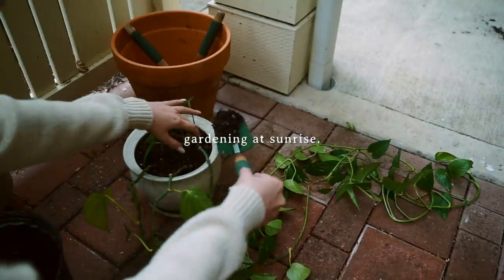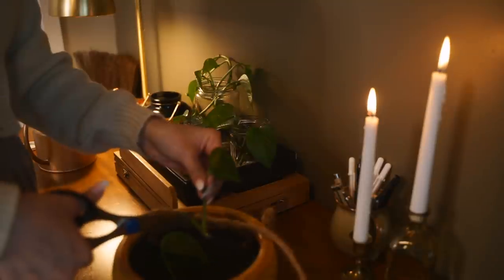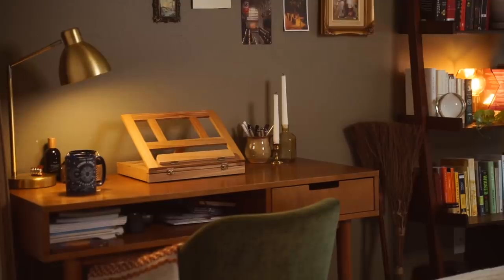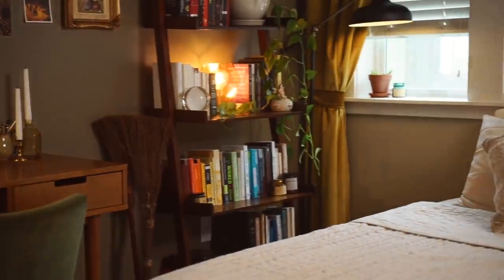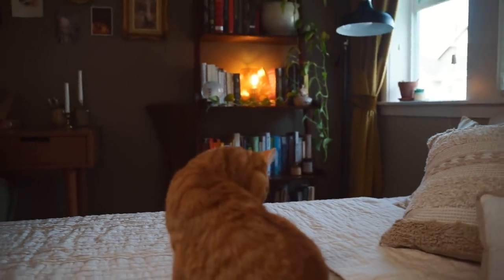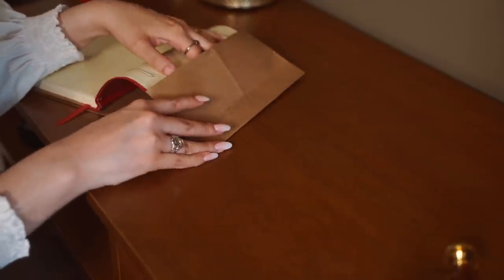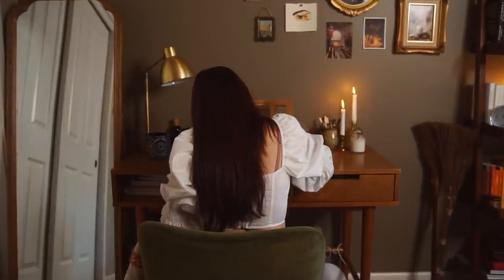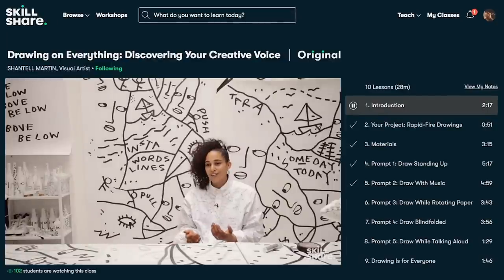Dark Academia Room Tour // witchy & cozy // Beltane 2021 ✨🔮🌿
I'm Veda (pronounced Vey-duh), a witch, artist, and writer... sometimes. ✨

I know this isn't a usual room tour style video, but I was having fun filming the little details and sharing some special moments from Beltane/May Day. I hope this inspires you and helps you decorate your own sanctuary, OR if you aren't decorating, I hope it calmed you and brought you some happiness. Times are stressful, and I'm grateful to have this place to come to for comfort.

xx

- Standing mirror
- Floor lamp
- Turkish lamp swan
- Yellow gold velvet curtains
- Bedding quilt